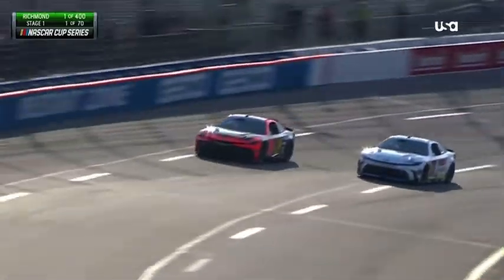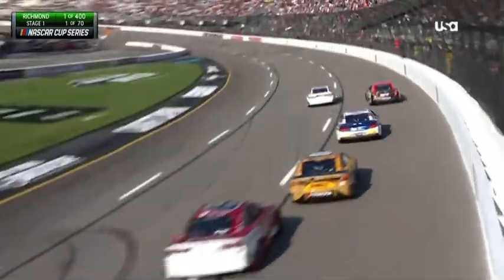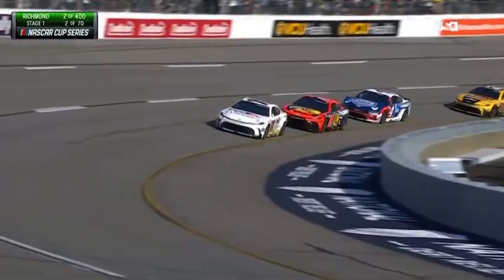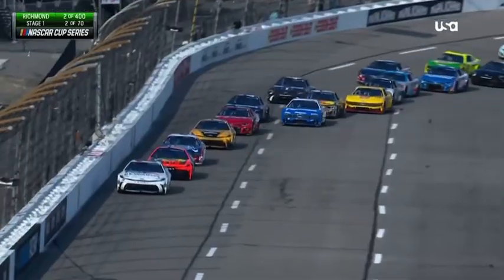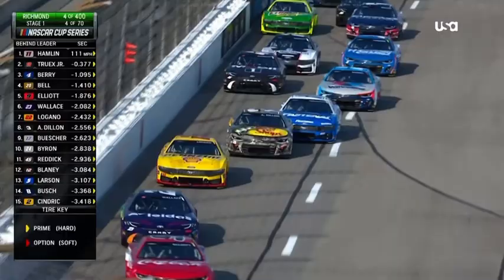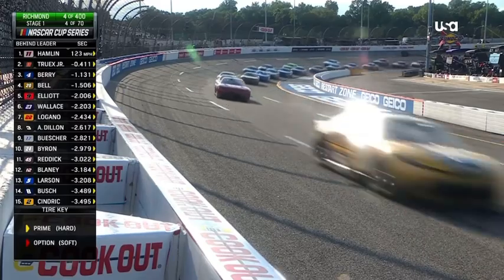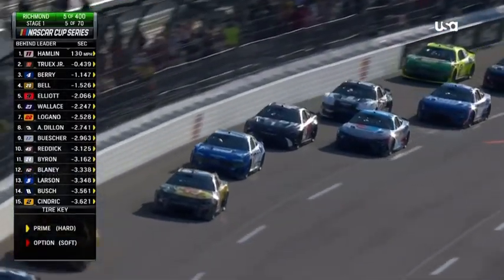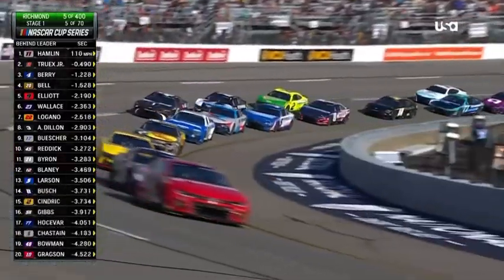FIRST LAPS OF 2024 COOK OUT 400 - 2024 NASCAR CUP SERIES